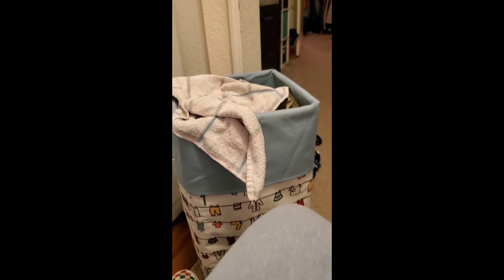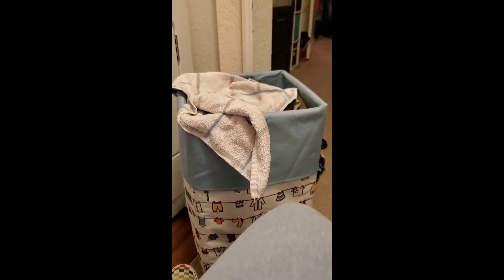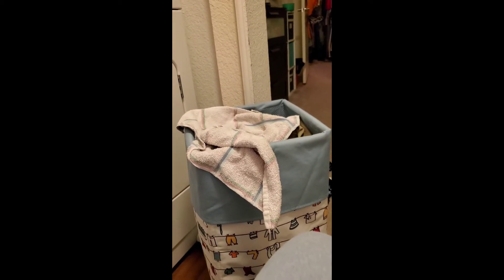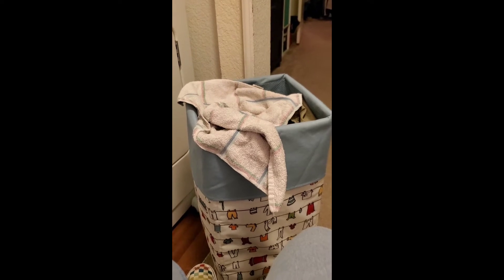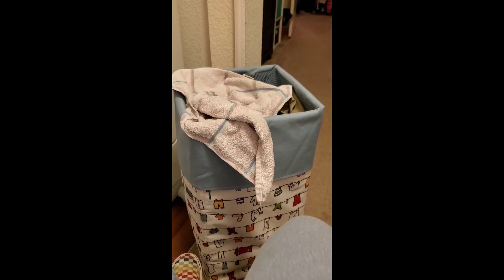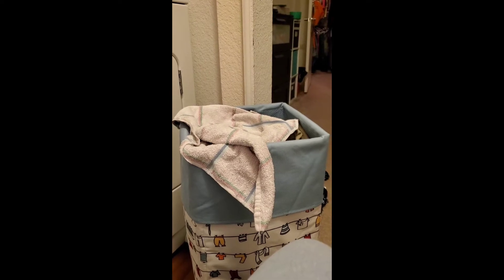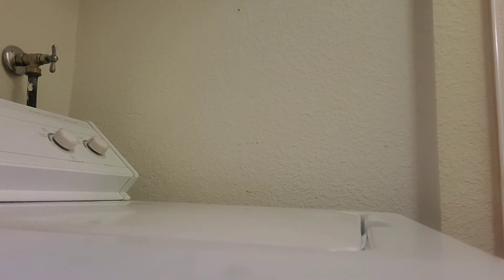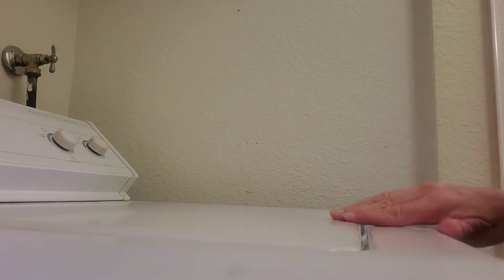Laundry time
This video demonstrates how to do laundry from a wheelchair